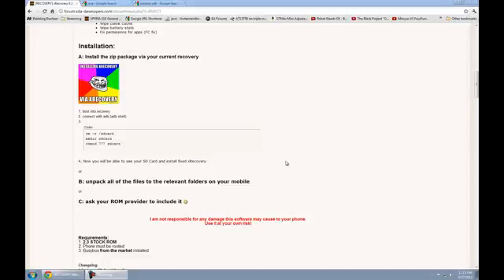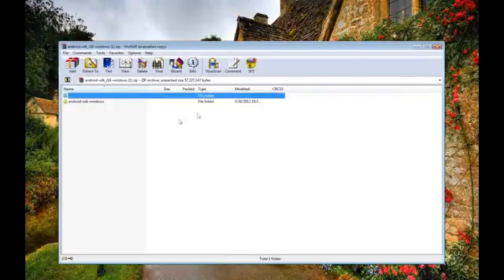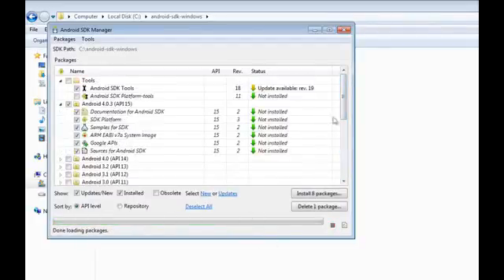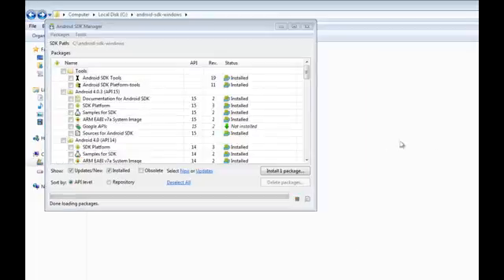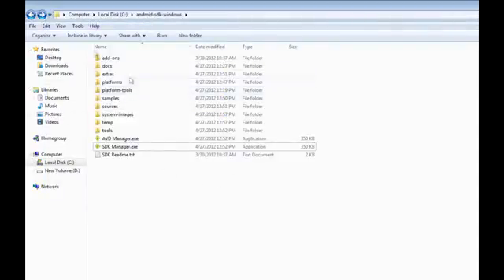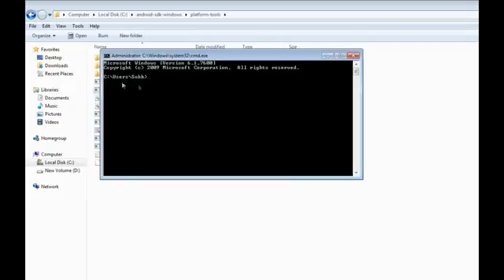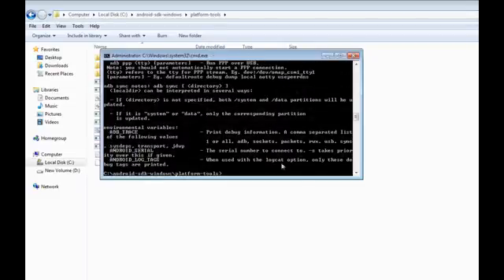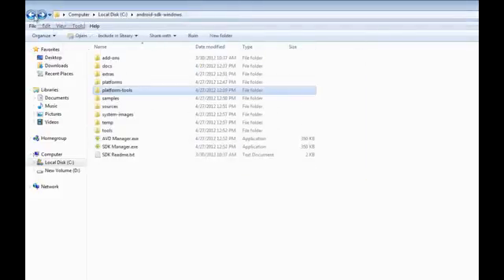How to install the Android SDK and run ADB Shell